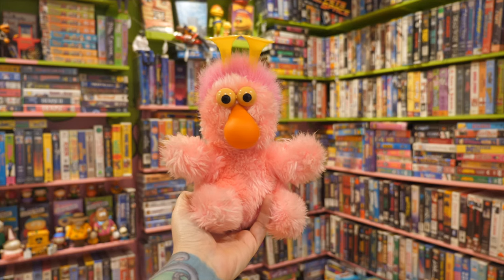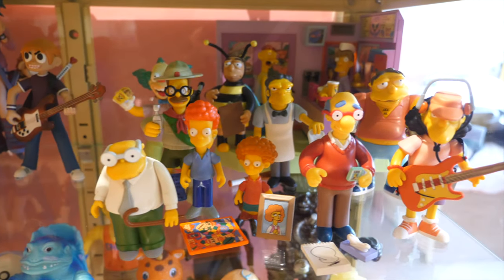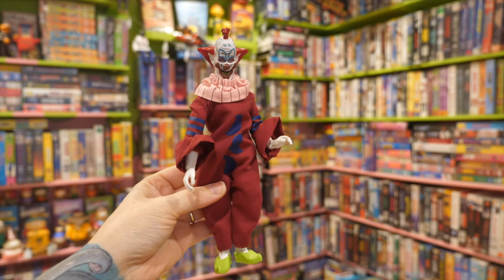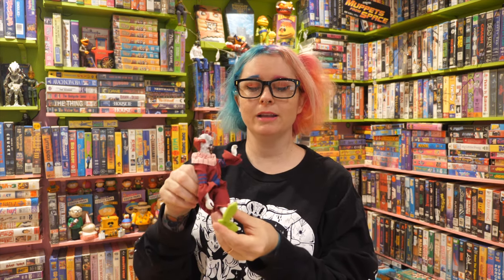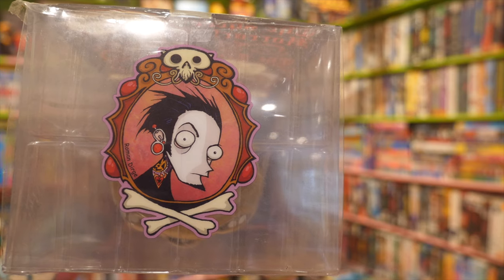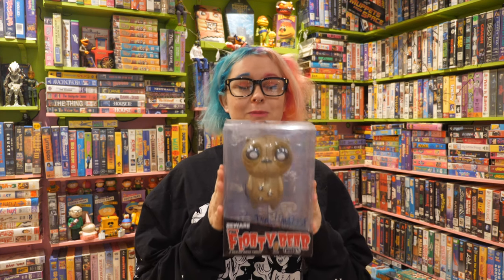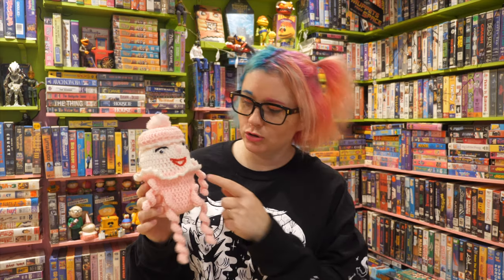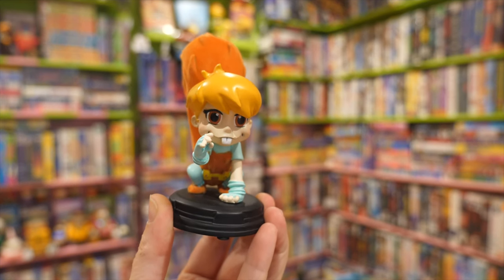Toy Haul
I recently got a lot of rad new toys including vintage and custom toys. Thought you might like to see them :)

Write to me at:
NERD BURGER
FLINDERS LANE
V.I.C 8009
AUSTRALIA

Special Thanks to:
My pretty husband Liam for being a cool dude and you Nerderinos for always watching and supporting us.
Logo design: Becky Garratt